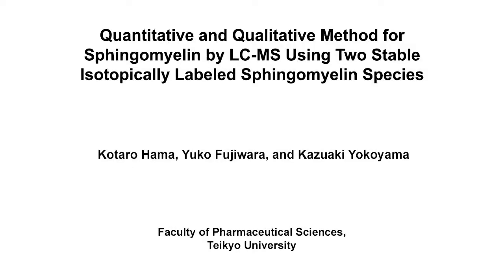LC-MS Using Two Stable Isotopically Labeled Sphingomyelin Species | Protocol Preview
Quantitative and Qualitative Method for Sphingomyelin by LC-MS Using Two Stable Isotopically Labeled Sphingomyelin Species -  a 2 minute Preview of the Experimental Protocol

Kotaro Hama, Yuko Fujiwara, Kazuaki Yokoyama
Teikyo University, Faculty of Pharmaceutical Sciences;

Here, we present a protocol to quantify and qualify each sphingomyelin species using multiple reaction monitoring and MS/MS/MS mode, respectively.